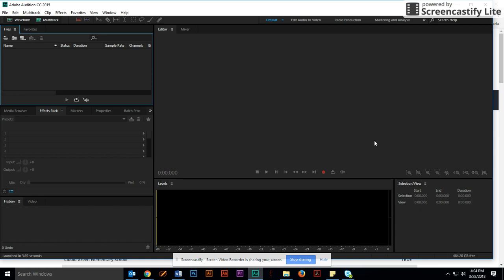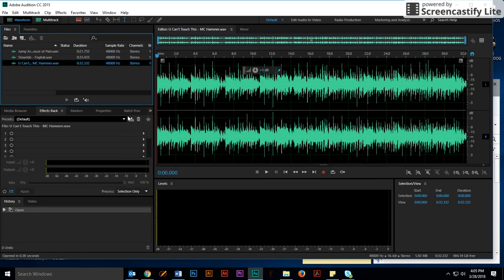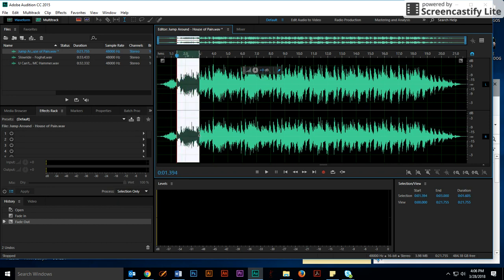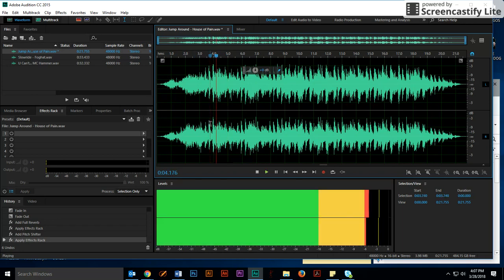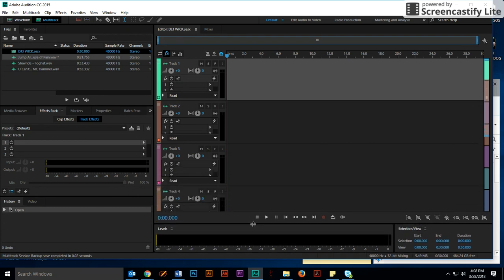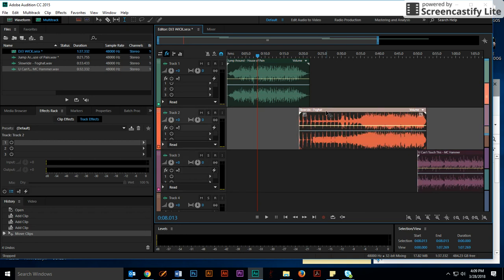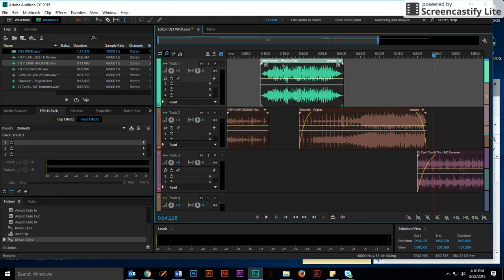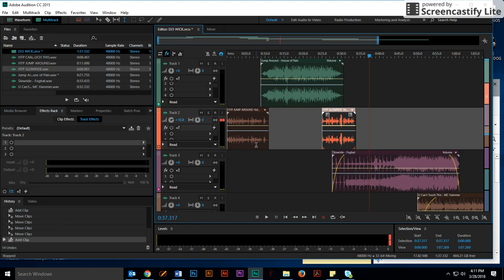AUDITION PROJECT 1: DJ3